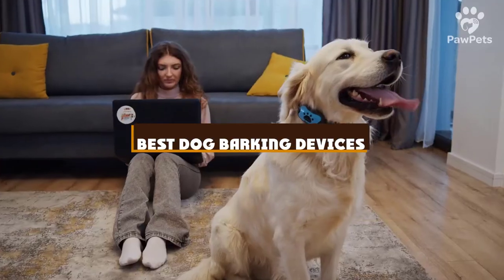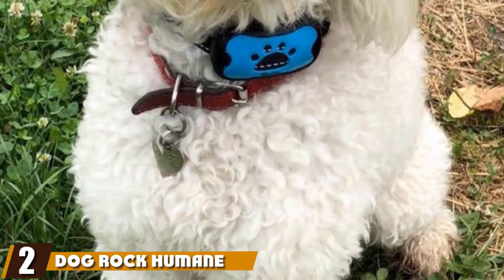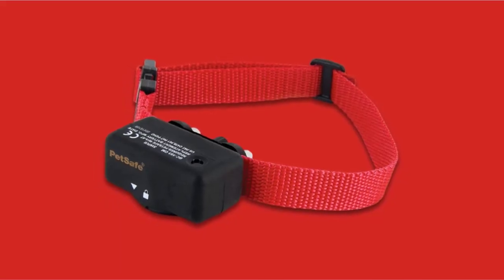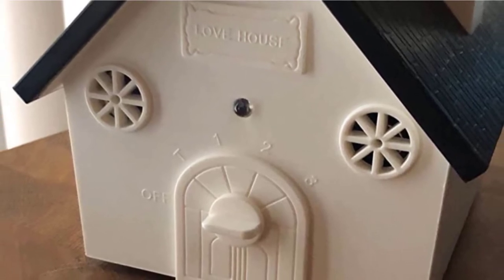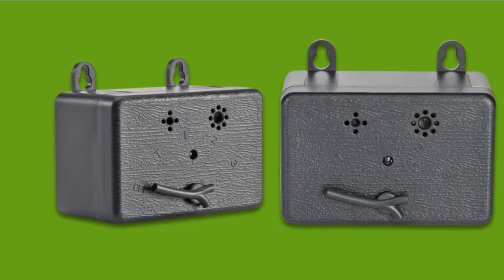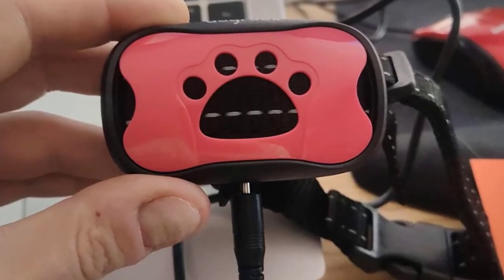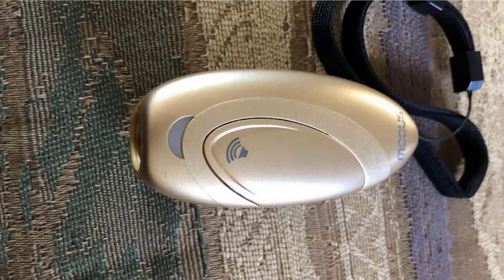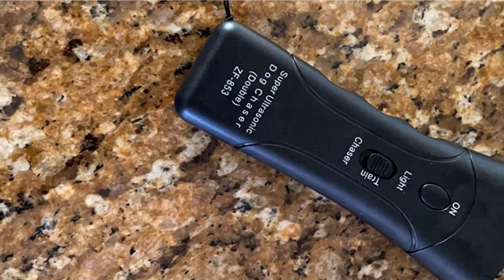Best Dog Barking Device In 2024 - Top 10 Dog Barking Devices Review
Get From Here:

1 . Doggie don't device

2 . Dog Rock Humane Anti Bark Training Collar

3 . PetSafe Basic Bark Control Collar

4 . PetSafe Gentle Spray Bark Collar for Dogs

5 . Petsonik No Bark Device to Stop Dog Barking

6 . Pet caree sonic dog barking control

7 . Zelers 2018 Mini Outdoor Ultrasonic Dog Bark Control

8 . DogRook Dog Bark Collar

9 . Modus Automatic Ultrasonic Dog Bark Deterrent

10 . Zomma Bark Box Outdoor Dog Repellent Device